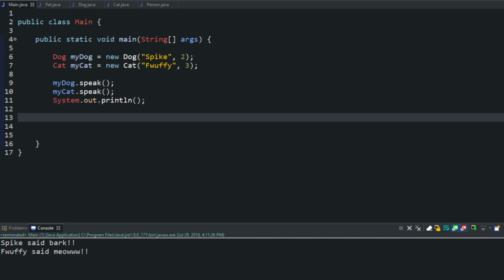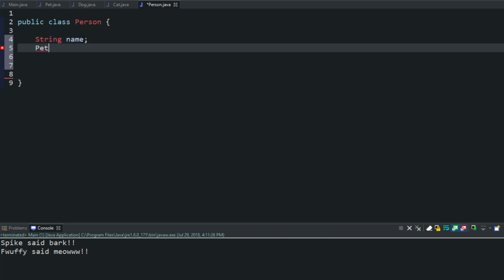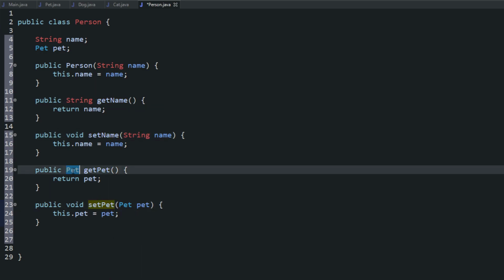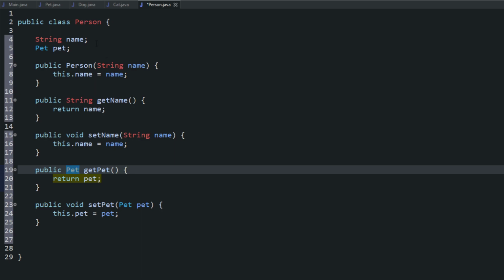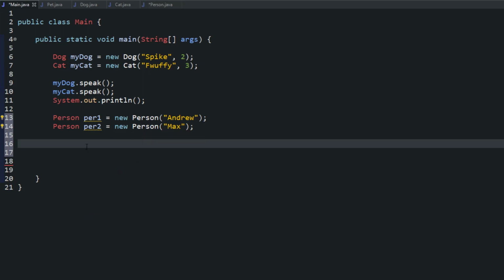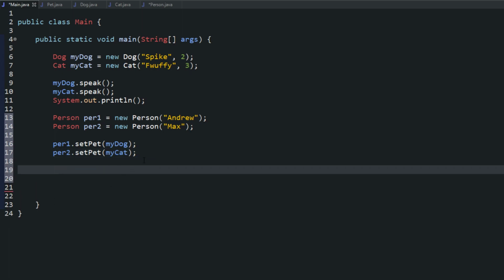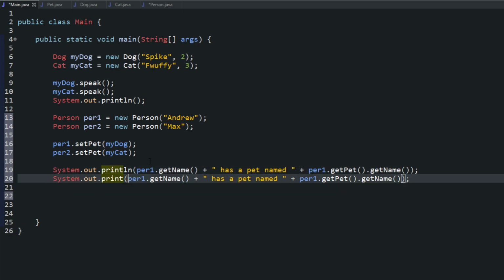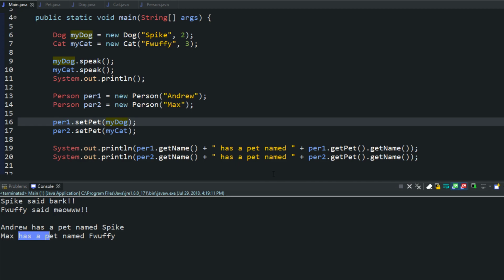Java Programming Tutorial - 32 - Composition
Brief demonstration on composition in Java, Object Oriented Programming